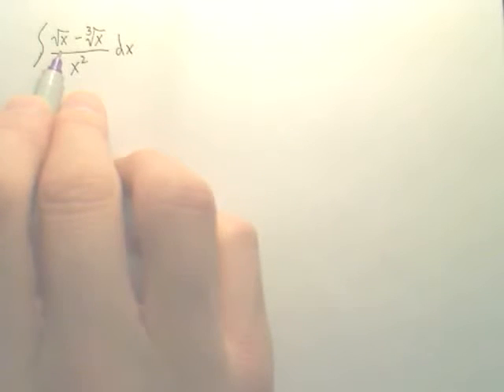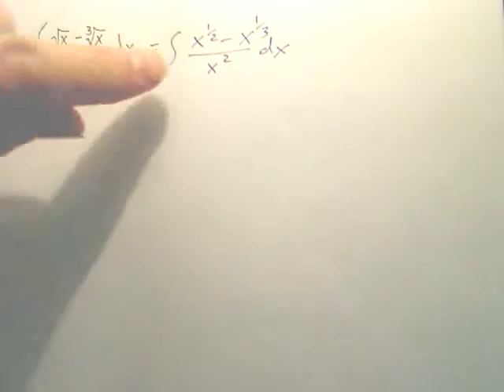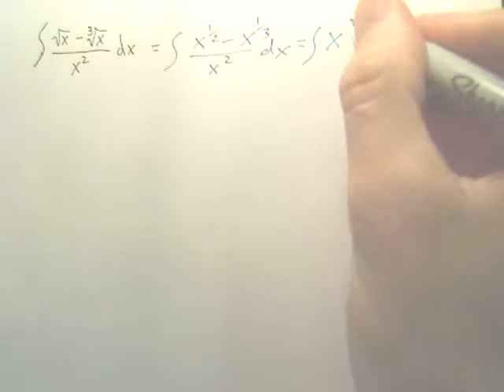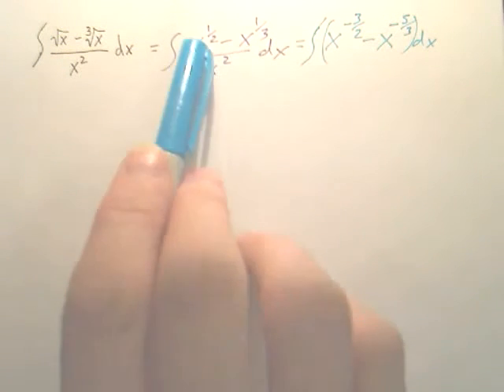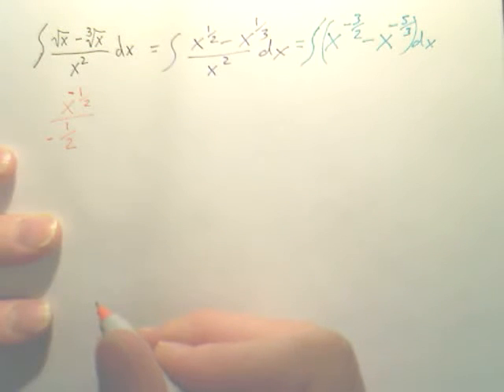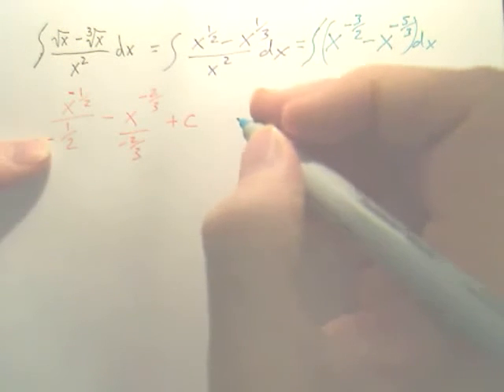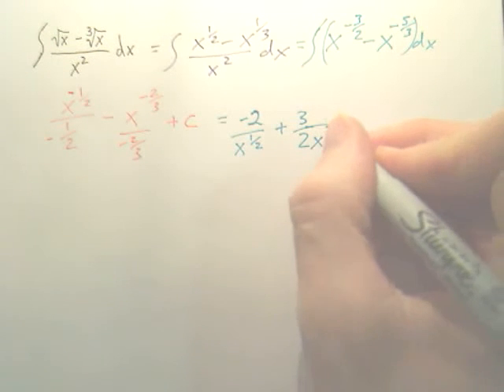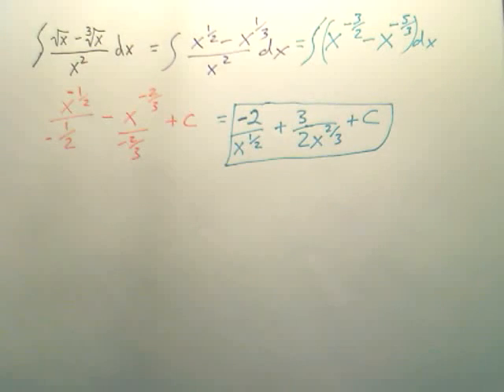Quiz 4 Indefinite Integral